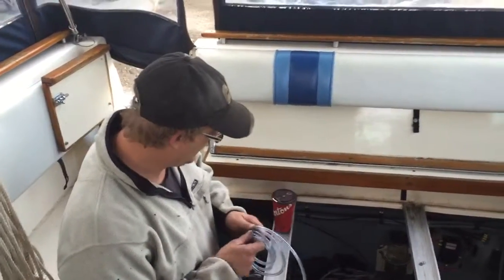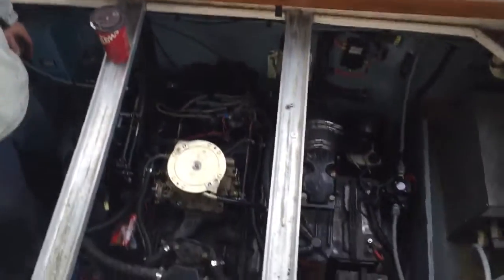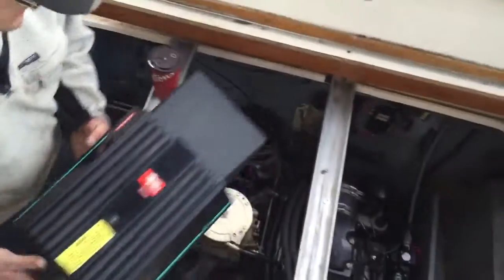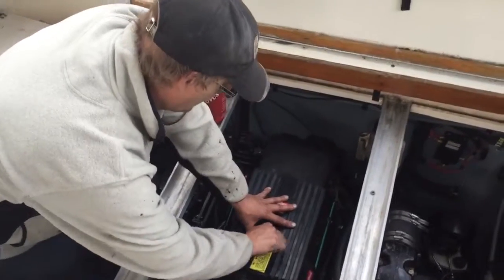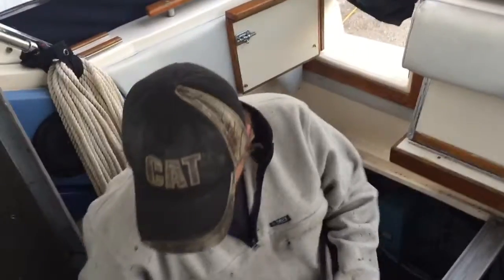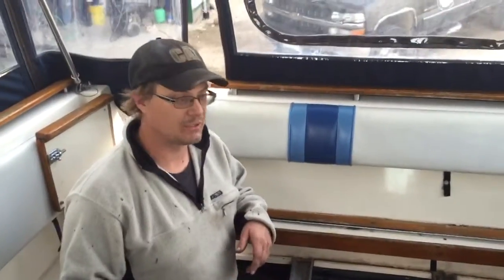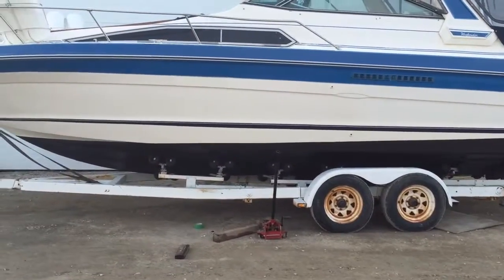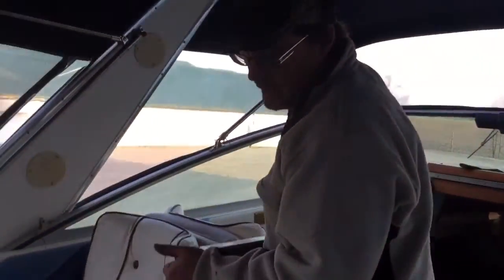Working on the big MerCruiser 502 Carburetter upgrade Edelbrock 800 CFM marine carburetter